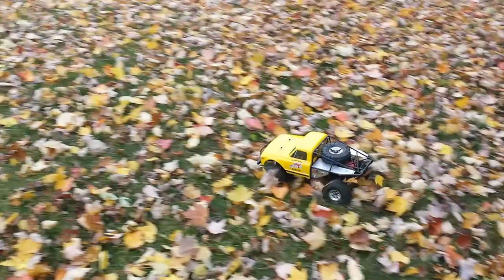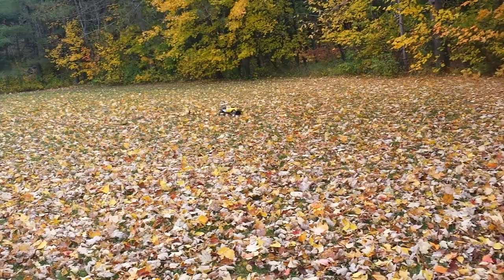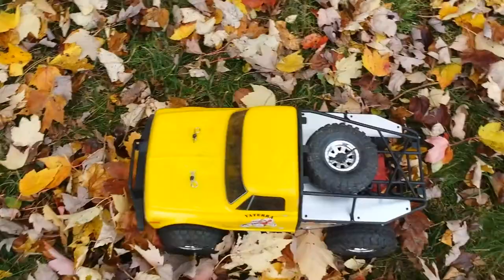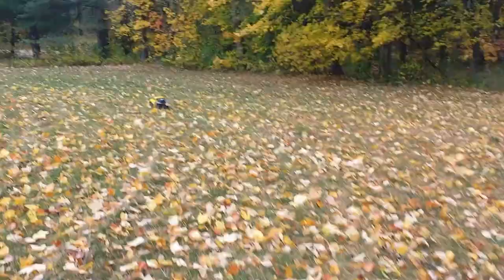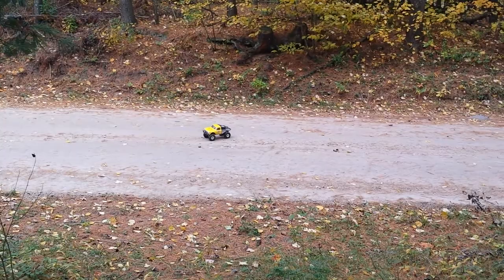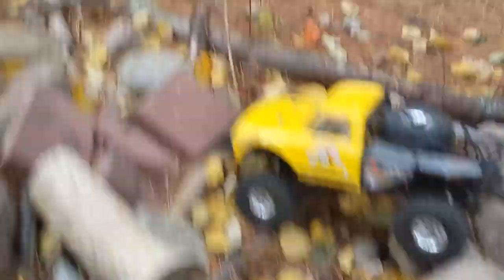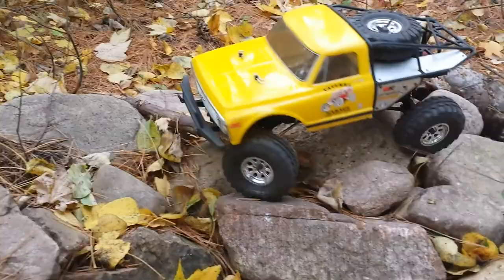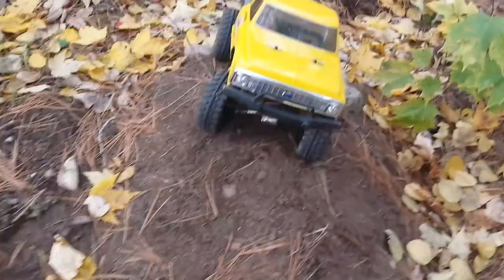Racing motor in vaterra ascender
12 turn 540 size can 2's gens Ace lipo shorty pack 20kg servo I'm not trying to make this truck stupid fast I'm just trying to get a little more wheel speed out of it you know for when you need it or if you just feel like having fun